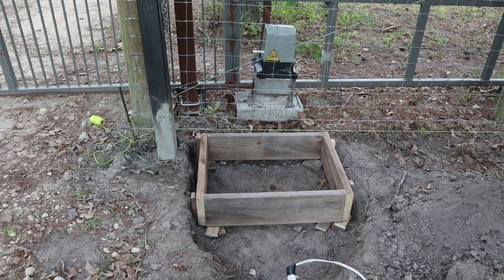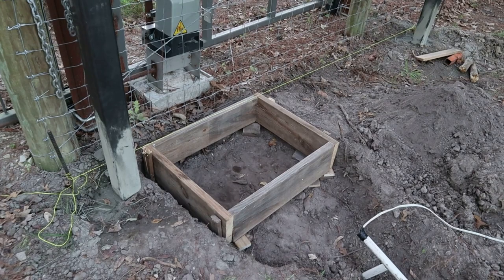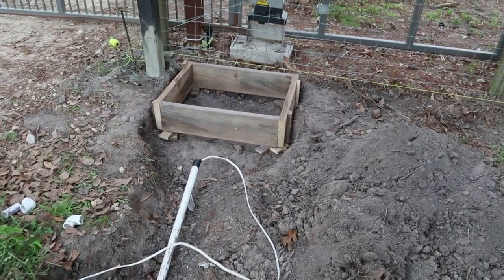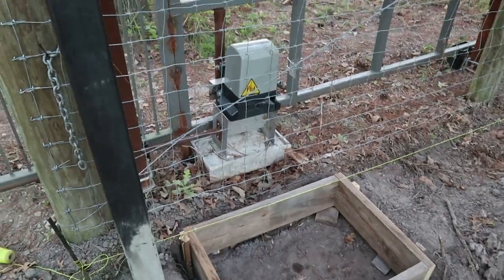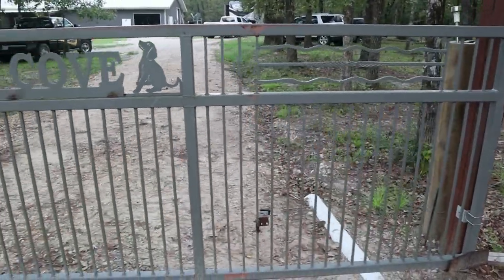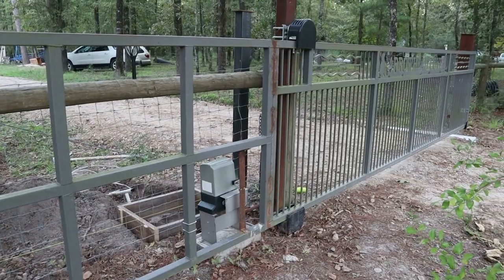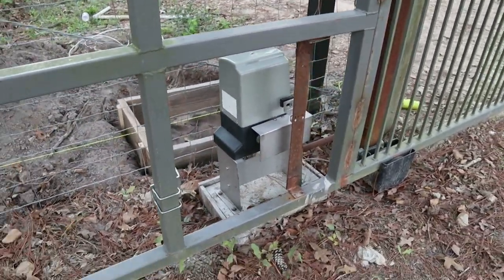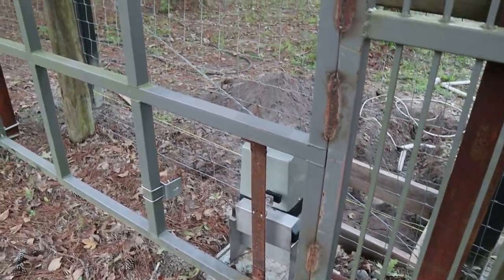Must do this when installing Driveway Sliding Gate Remote Rolling Cantilever Gate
I decided to pass on some information that might help you avoid the disaster that I had..If you are installing your own gate and remote opener...you must do this to avoid having to do a lot of extra work or redoing it two times
Install a big pad..even if you think it will work...spend a little extra and go big..I will tell you why..when the ground is dry and very hard and then all of a sudden you get a lot of rain..the ground changes and shifts. This will cause your magnets and sensors to go crazy...they will malfunction and the gate will not respond accordingly

If you are interested in supporting our channels, Please visit the following
Buy: Heavy Duty High Cycle Cantilever Slide Gate Roller / 4" Square Post.